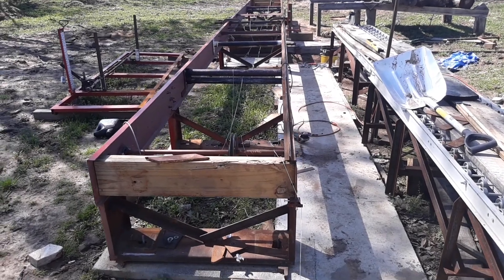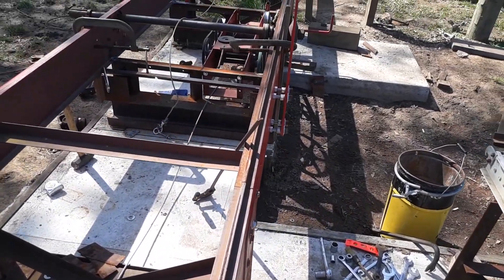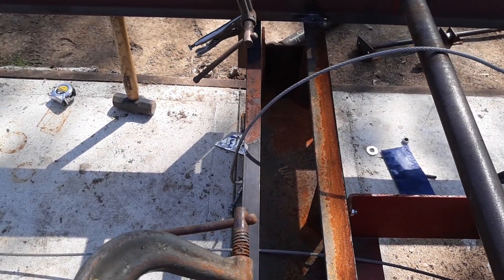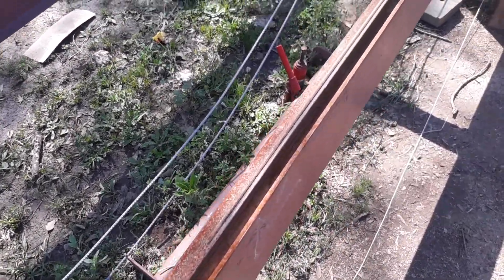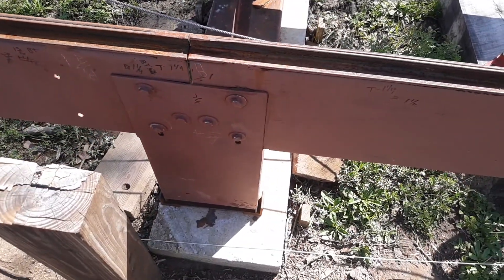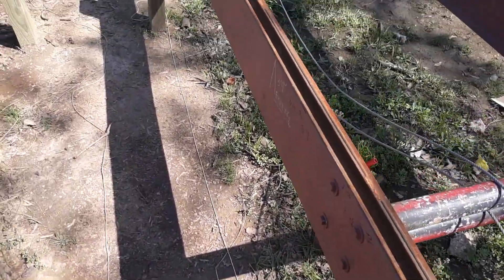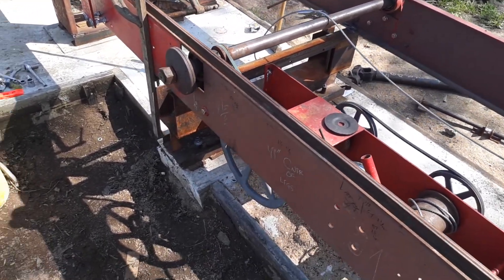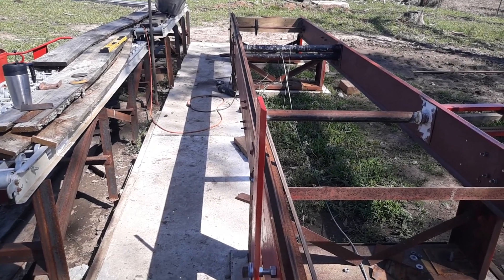Belsaw woes..Part 2